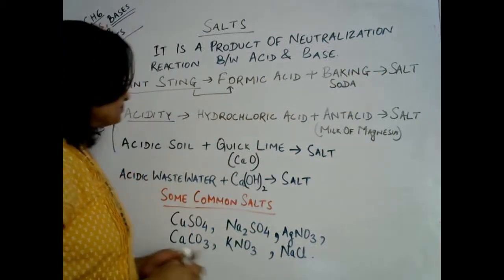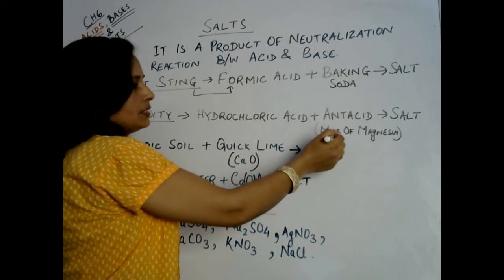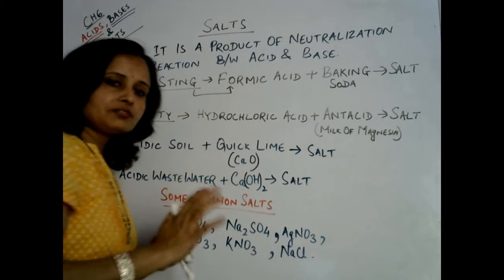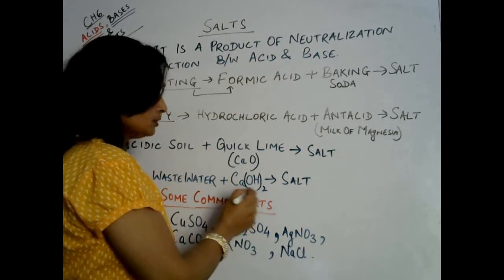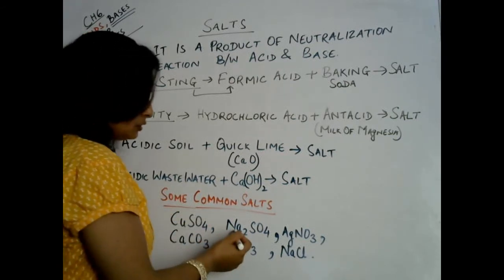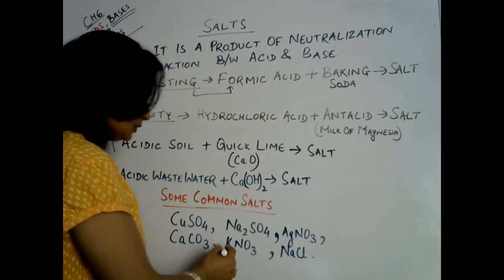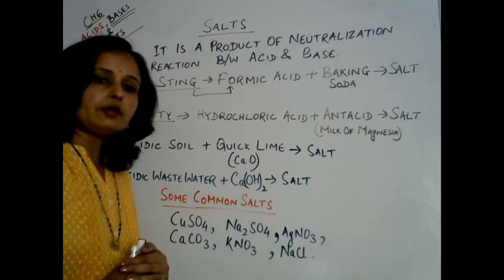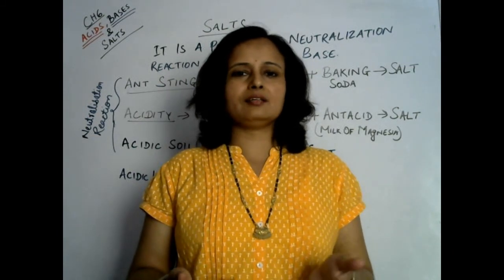Ch6 Acids, Bases and Salts Part6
Salt.
Neutralization of Soil, waste water, Ant sting.